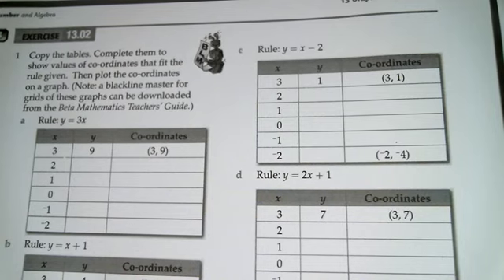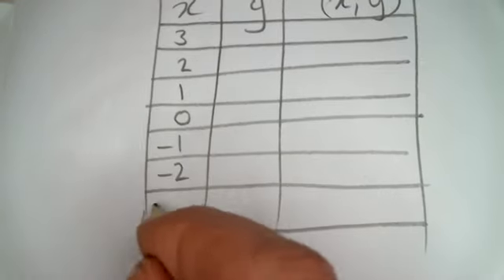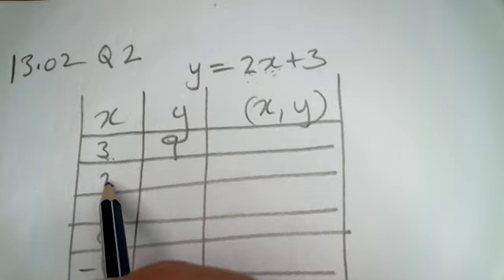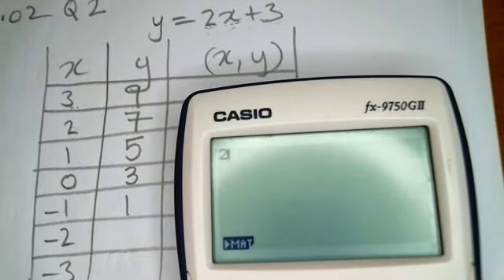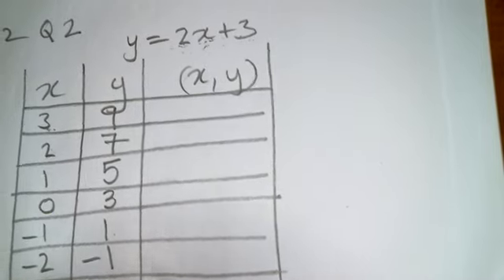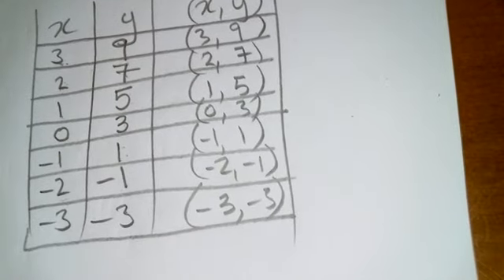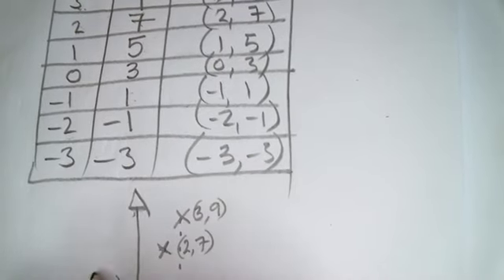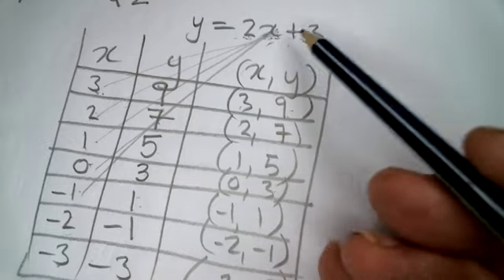Ex 13 02 Q2a